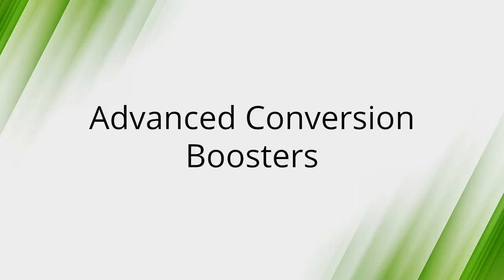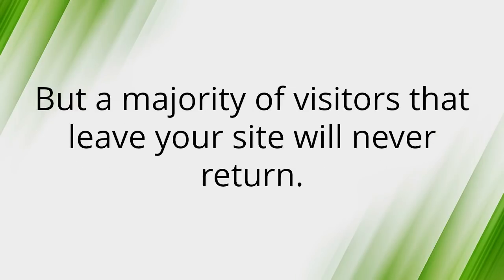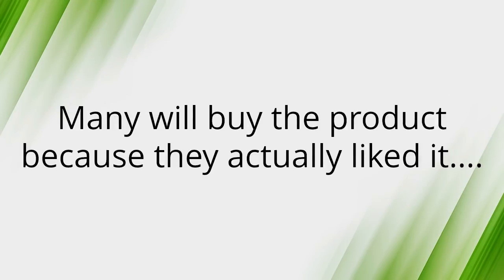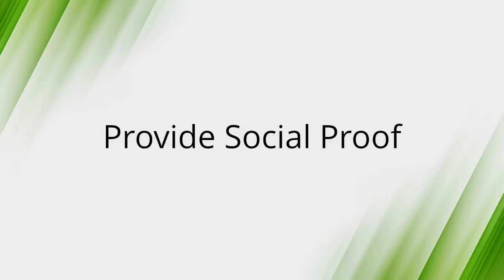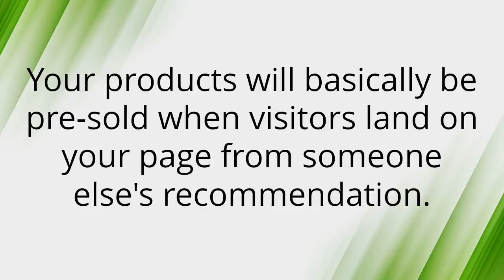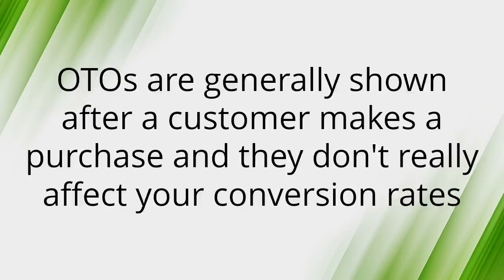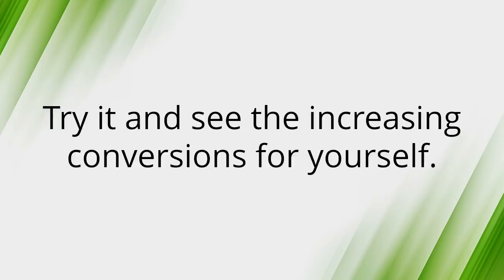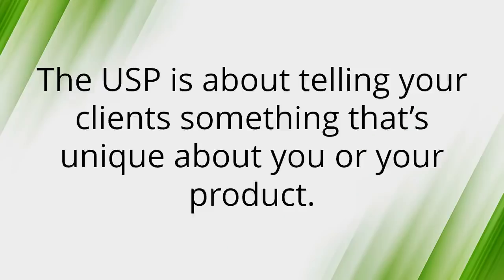Conversion Boosters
How to earn money online from mobile / laptop / internet at home? Earn more money by best investment plans. What is youtube pay per view? Best business ideas to start in rural / urban area? Are you student and want to help your parents financially? Are you well qualified and achieved good education but did not get any job / noukri? Are you an employee and not satisfied with your earnings? What are the best business ideas to work from home which you can start in 2021? Watch this video till last to Learn to Earn money! There are various ways you can earn money online without much investment.